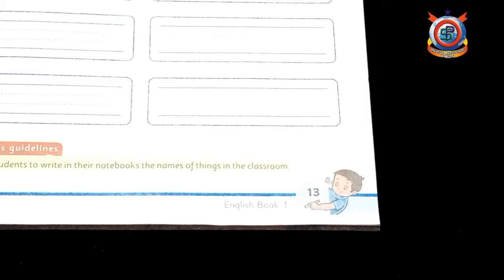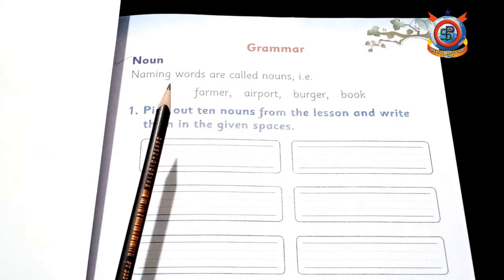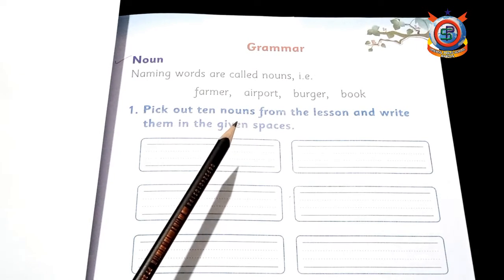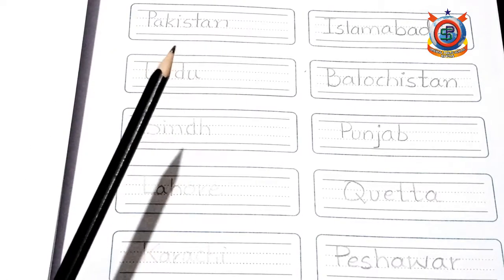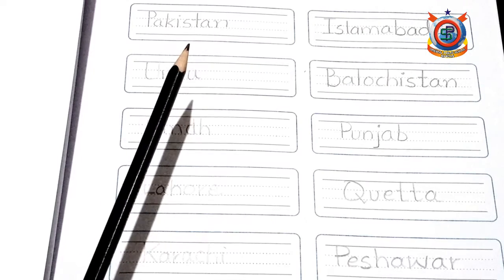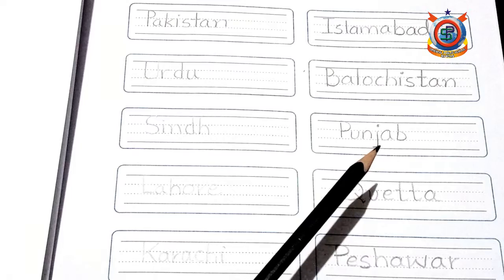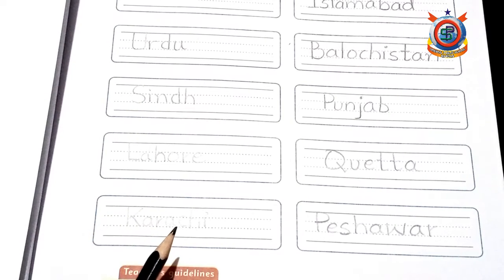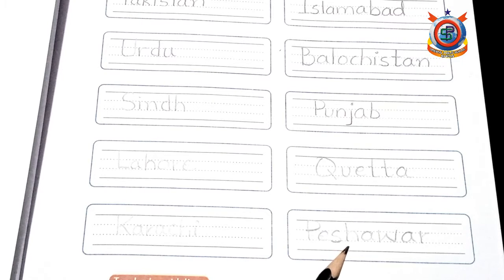English Class One Lecture 12 Topic; Noun